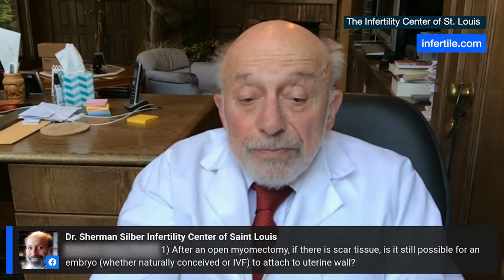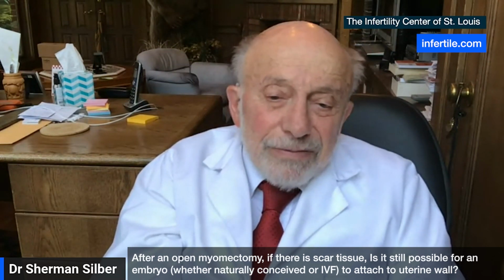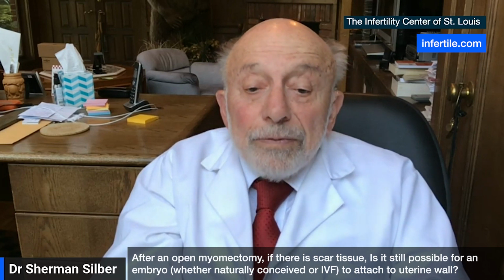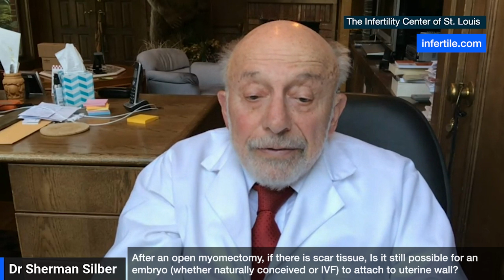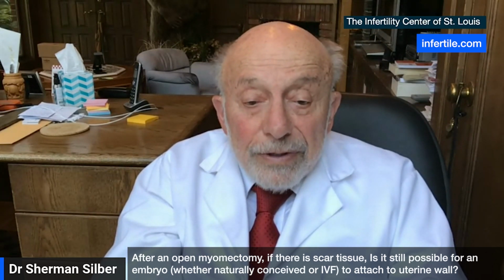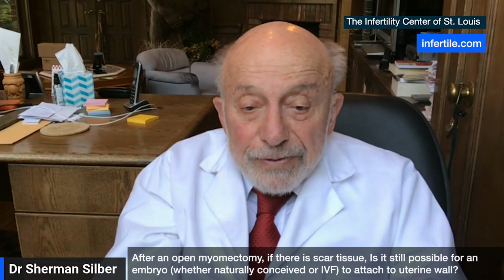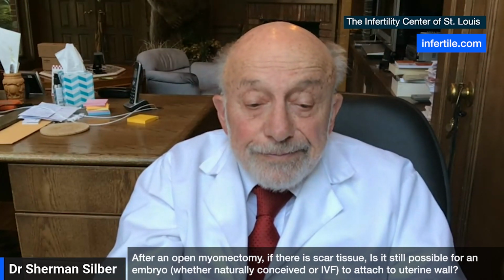Dr Silber | Facebook Live | Open Myomectomy | Fertility Q&A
During a Facebook Live session, Dr. Silber answers a viewer's question: After an open myomectomy, if there is scar tissue, is it still possible for an embryo (whether naturally conceived or IVF) to attach to the uterine wall?

Dr. Silber broadcasts Facebook Lives each month. We encourage you to join, watch, and interact with a future live session. Like our Facebook page to find out when the next scheduled Facebook Live will be.

About Dr. Silber & His Team
For over 40 years, Sherman J. Silber, M.D., and his team have pioneered most of the “miracle” infertility treatments now accepted around the world for both male and female infertility.

These breakthroughs (which he was the first to develop) include:
• ICSI (intra-cytoplasmic sperm injection) for male infertility (even when there is little to no sperm)

• improving success rates with IVF (in vitro fertilization) while reducing IVF costs, and

• eliminating complications through his remarkable Mini-IVF technology (which greatly simplifies IVF and improves success rates even with older patients).

He was also the first to pioneer in the United States: egg freezing to preserve fertility, ovary transplantation to preserve fertility in cancer patients, microscopic vasectomy reversal, and tubal ligation reversal.